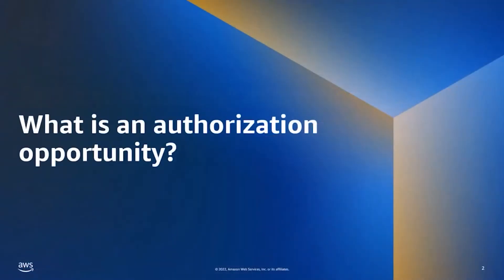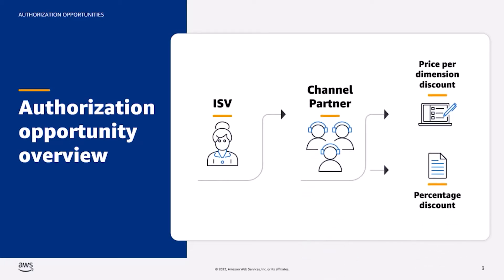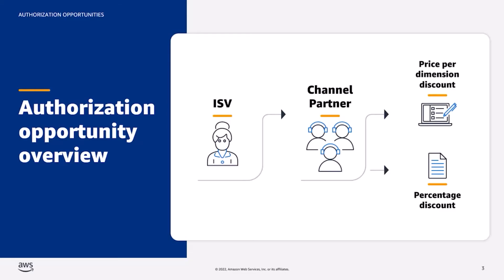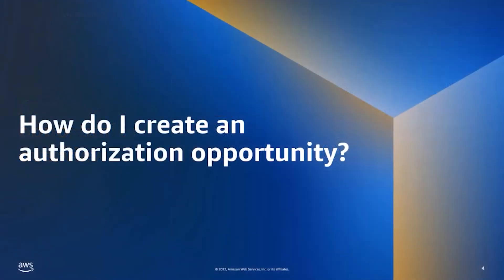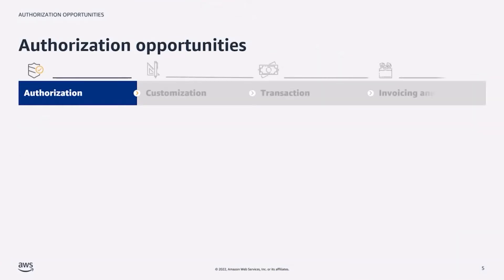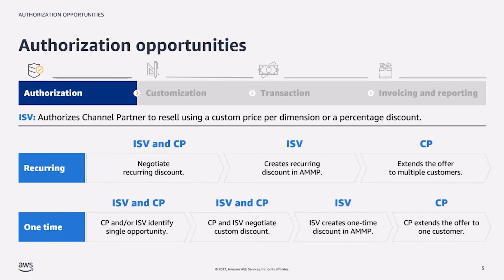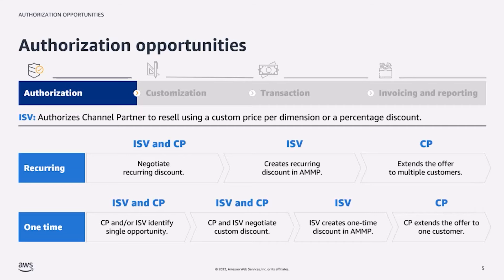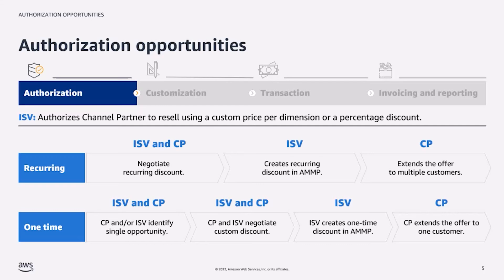Authorizations Opportunities - ISV authorizes a CP to sell on AWS Marketplace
This video covers what Authorization Opportunities are and how to create them for an AWS Marketplace Consulting Partner Private Offer (CPPO).